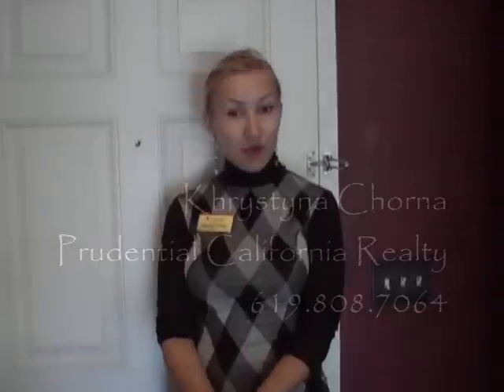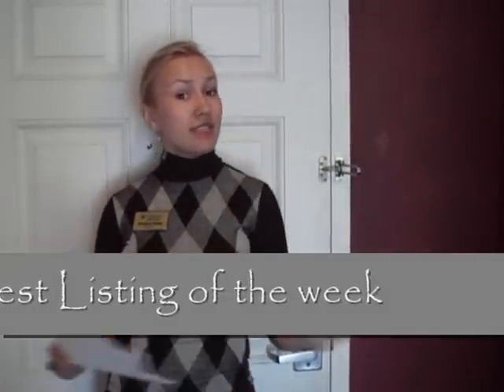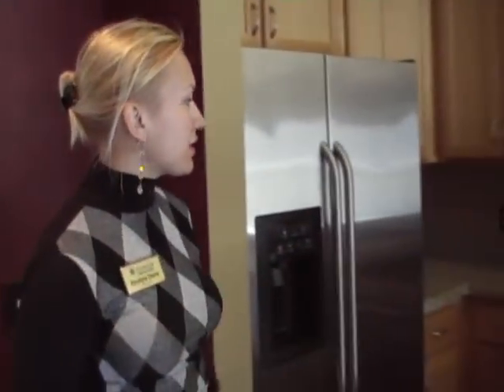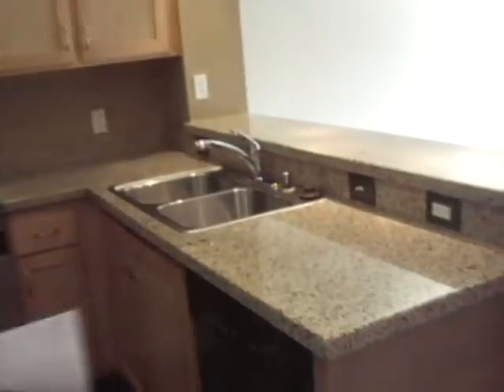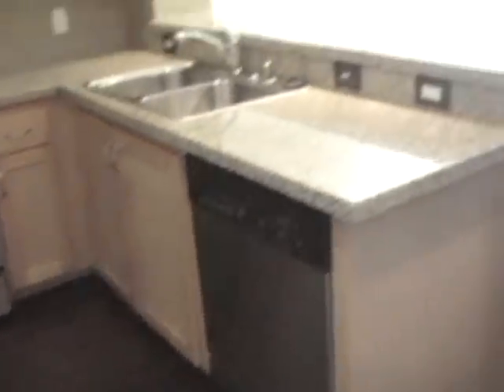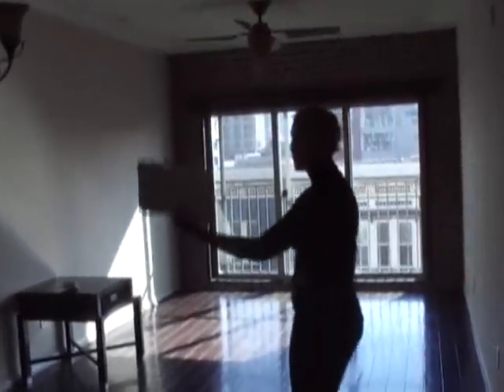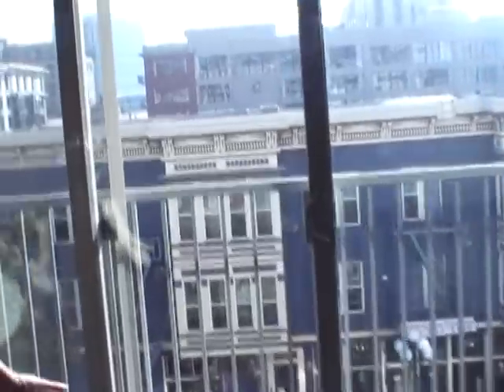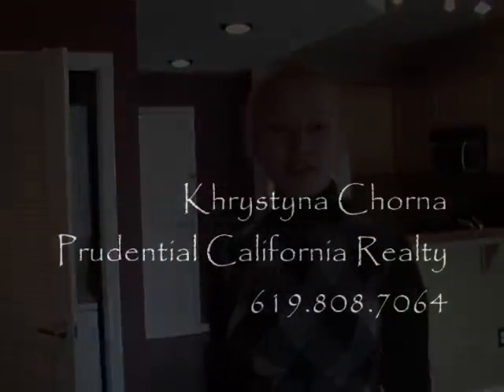Hottest property of the week - San Diego Downtown Condos, Foreclosure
Hottest property of the week in Downtown San Diego
Foreclosure at Gaslamp City Square, 1br 1b, $255,000, the other 1 bedroom that's in the building right now is listed for $299,000 to $314,000.
Complex is located in the heard for Gaslamp Discrict, , trendy restaurants, hot night spot, designer boutiques, Convention Cenetr, Horton Plaze, are all within minutes!
Cheapeast HOA's in downtown for what they offer!
$304 per month.
Unbelievable deal, will go fast
by Khrystyna Chorna
Prudential California Realty
a.k.a Real Estate Supergirl